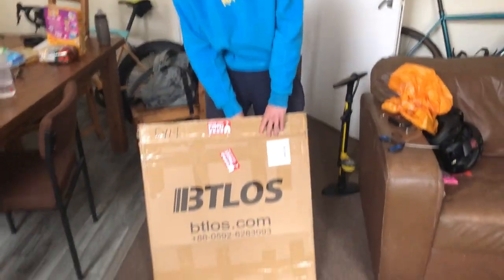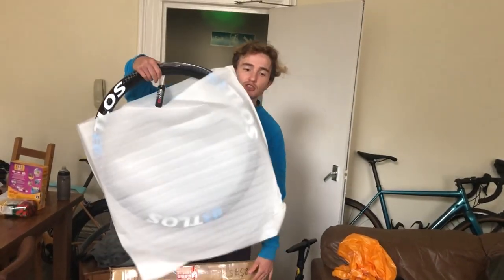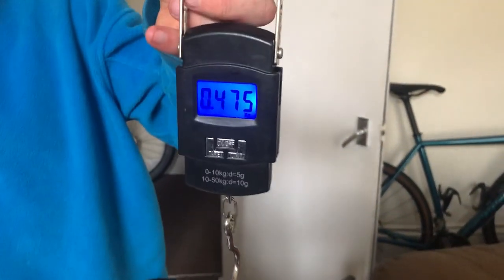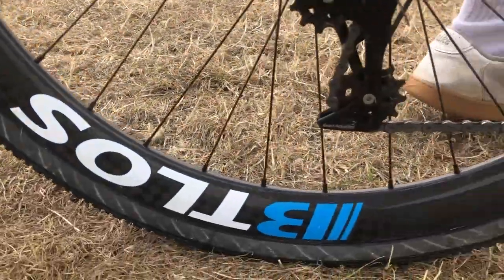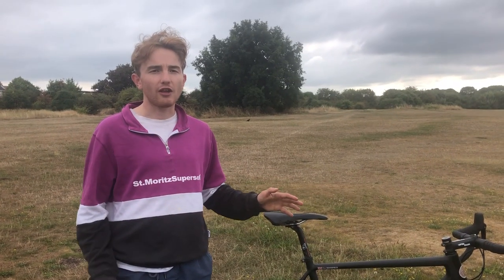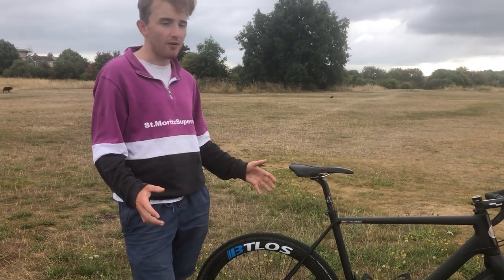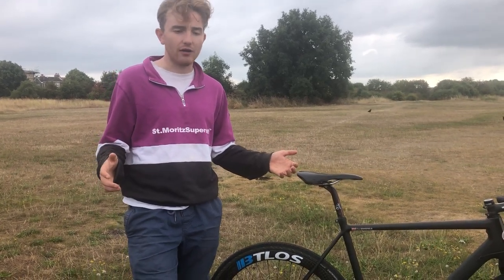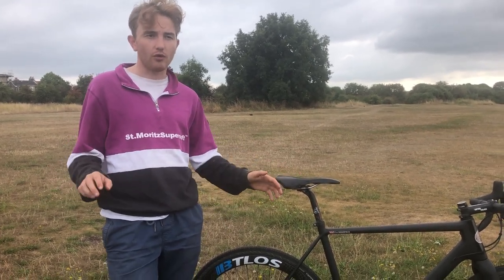THE BEST Aliexpress GRAVEL WHEELS - BTLOS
I procured some gravel rims for up and coming cyclocross star Finn Mansfield for his cross season. I go through the BTLos 45 mm gravel rims which he has been using for training and why they are so good.